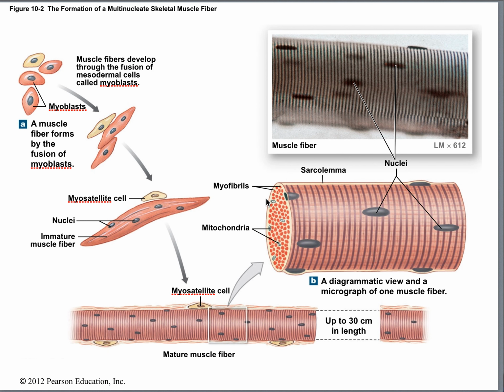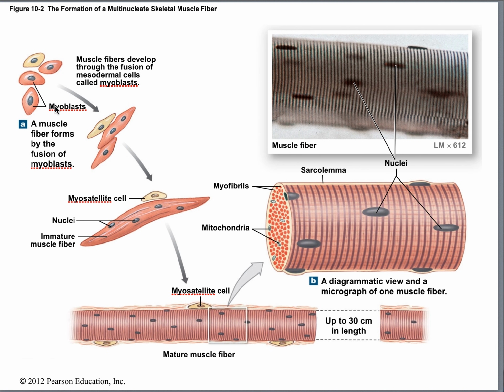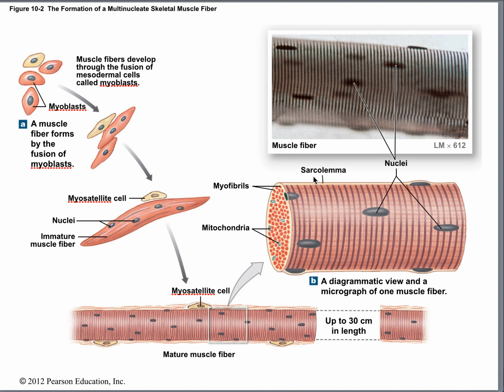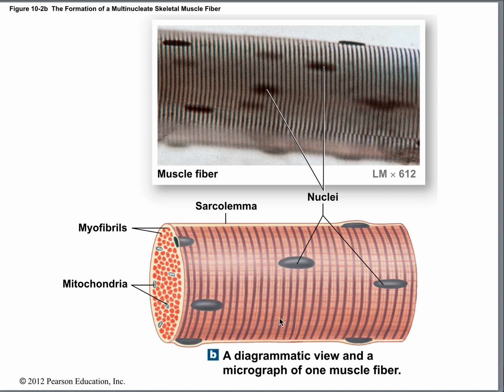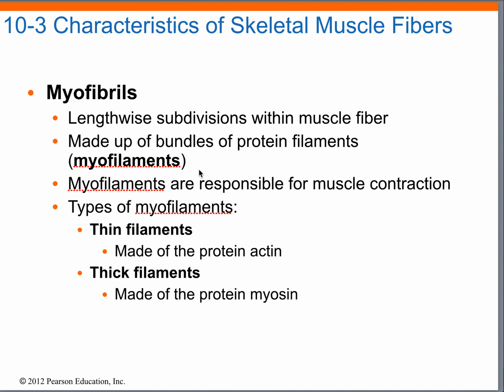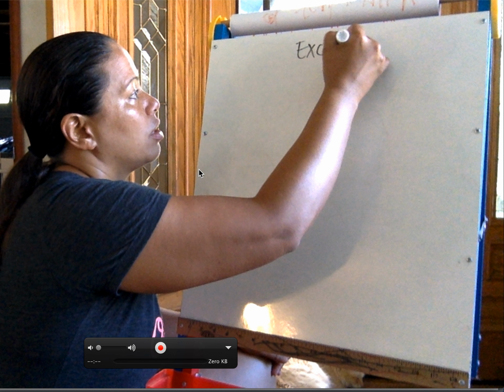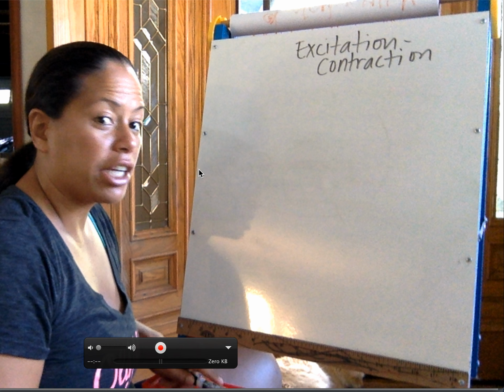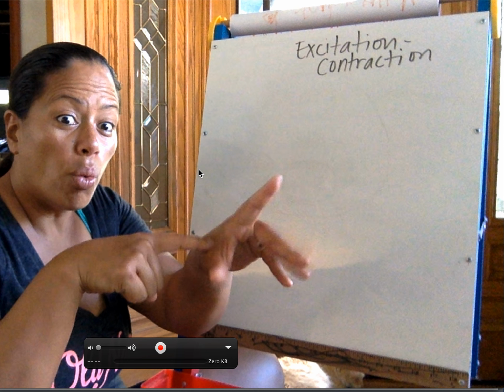PHYL 141 Muscle Tissue 03 video